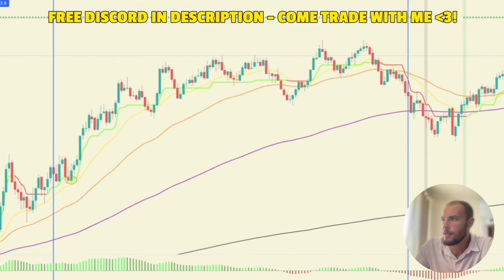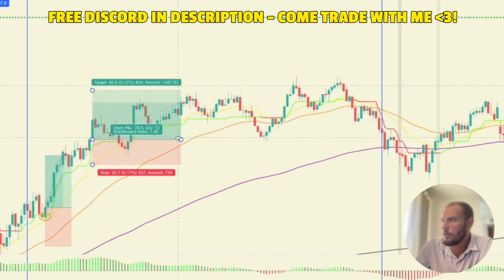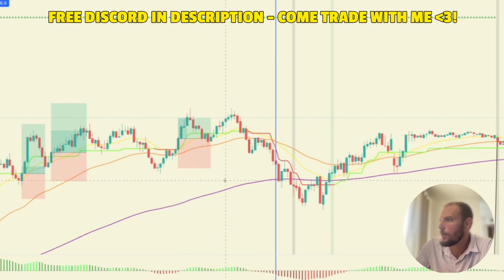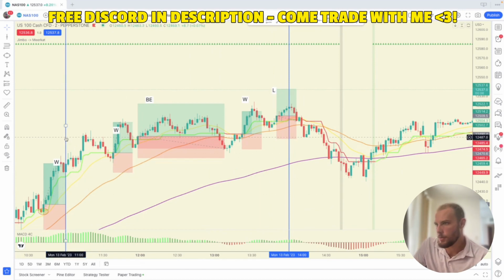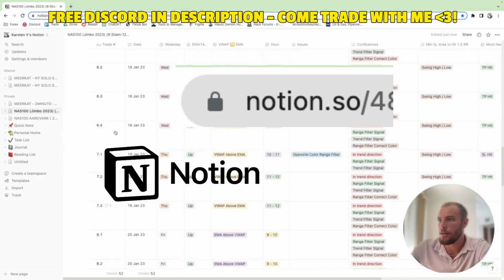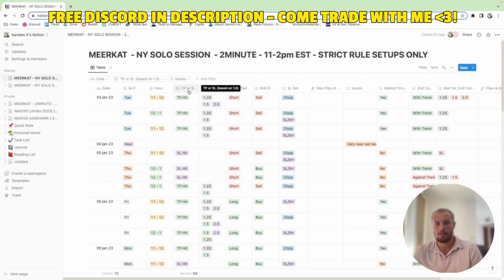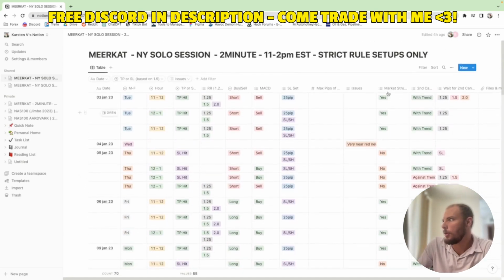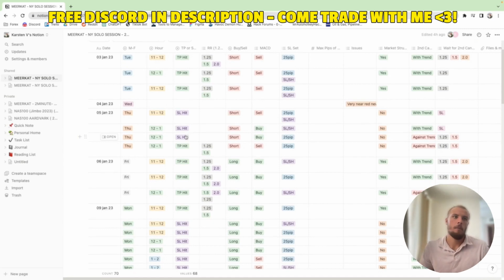How to BACKTEST Forex/Futures PROPERLY!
In this short video - I show you how I backtest my forex and futures pairs properly.